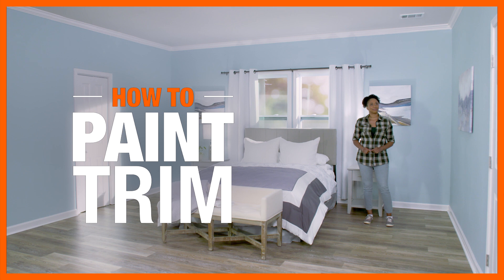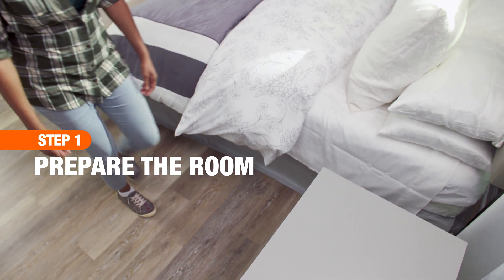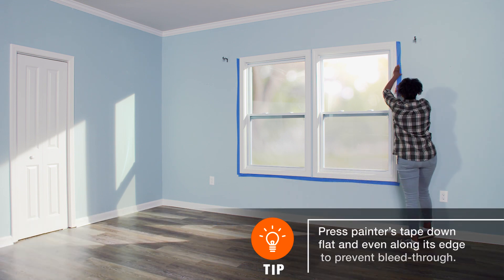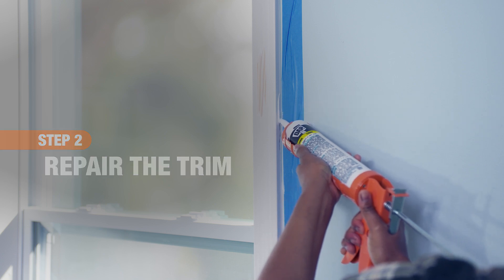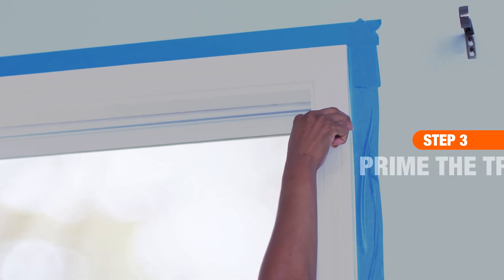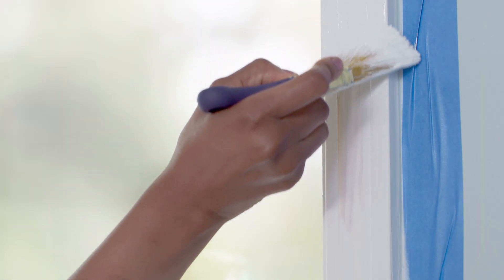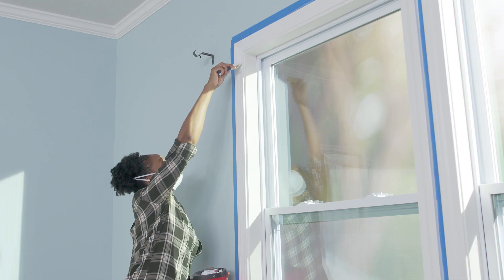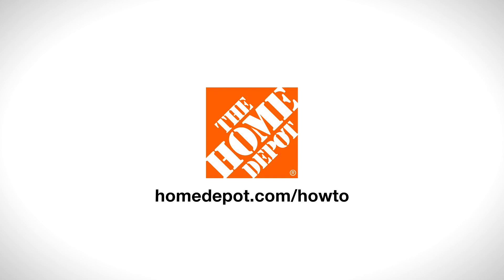How to Paint Trim | The Home Depot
Learn how to best paint trim with our tips and how to carefully prep for your DIY painting project. This video from The Home Depot will teach you how to paint trim around windows and doors as well as baseboards and other molding to liven up your rooms. For more videos and tips, check out our Painting Projects, Tips, and Tricks playlist

Follow the steps below to paint trim:
0:00 How to Paint Trim
0:15 Tools and Materials
0:26 Prepare the Room
1:02 Repair the Trim
1:27 Prime the Trim
1:59 Paint the Trim